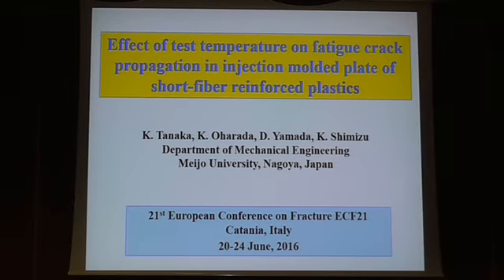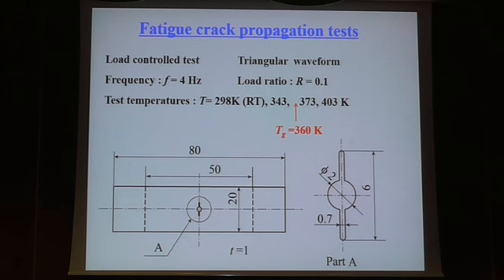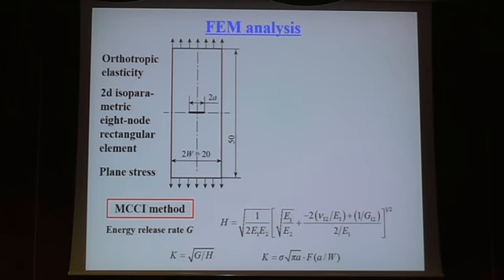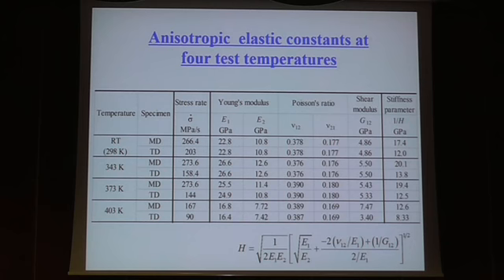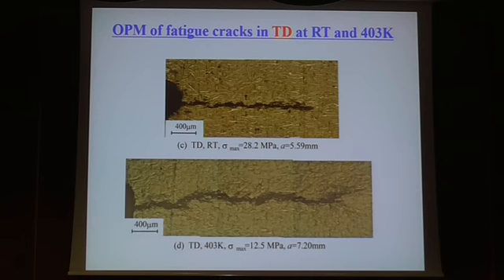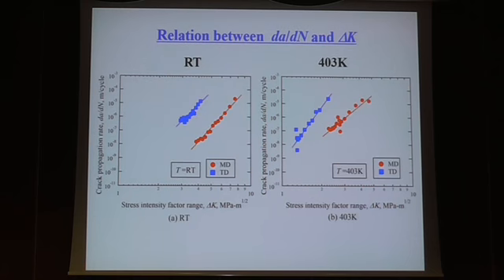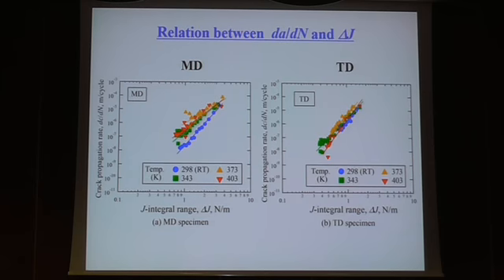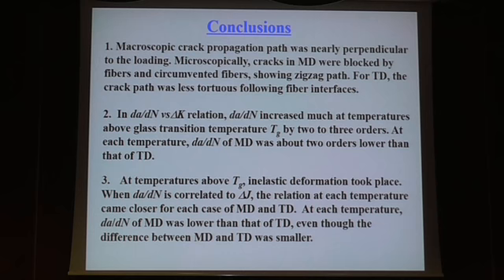Effect of test temperature on fatigue crack propagation in injection molded plates of short